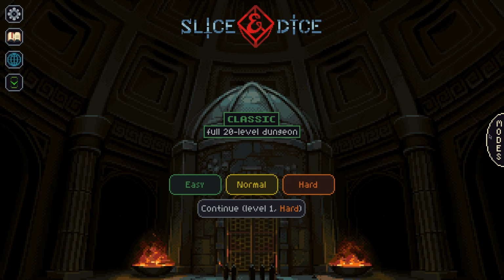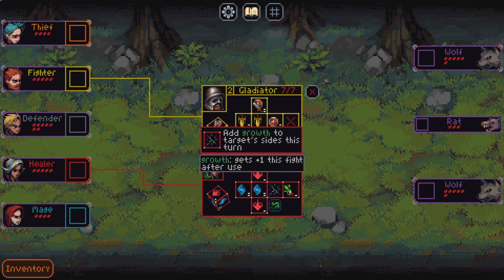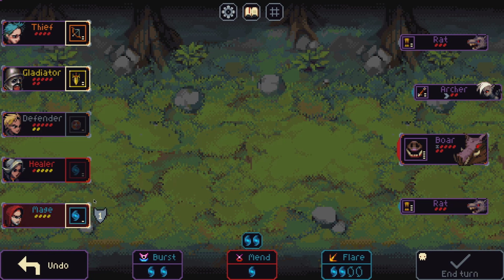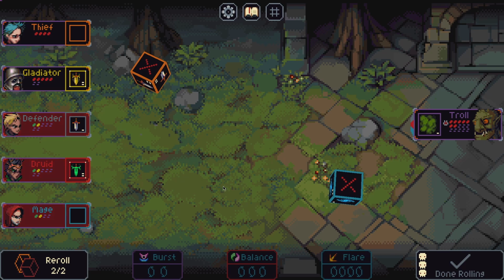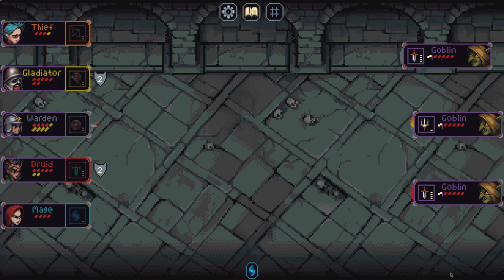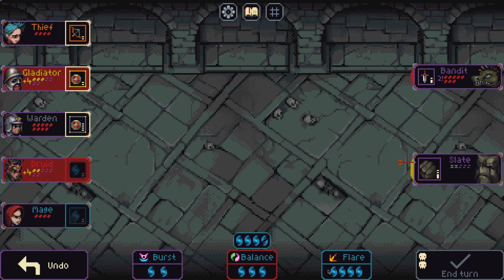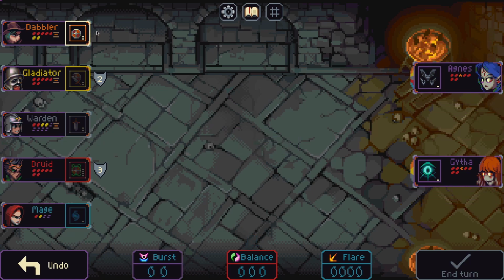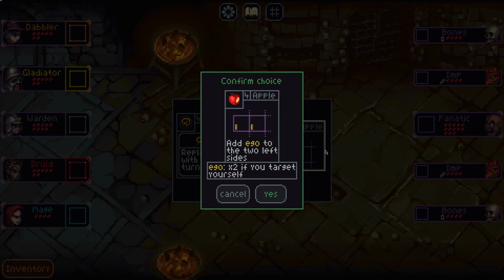The BEST Dice Based Roguelike I've EVER Played | Slice & Dice 2.0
Take control of 5 heroes, each with their own unique dice. Fight your way through 20 levels of monsters and try to take on the final boss. If you lose a single fight you have to start over so be careful (and lucky!).